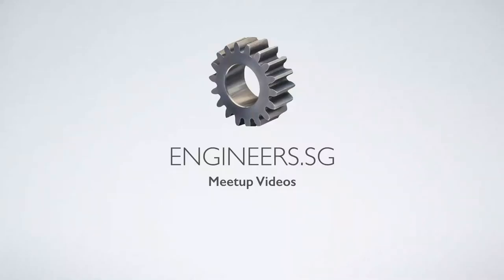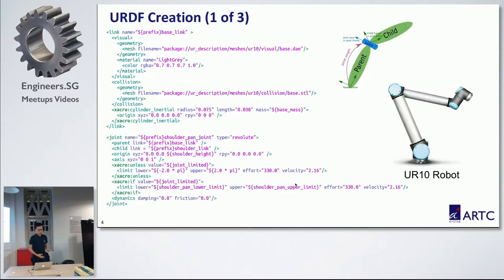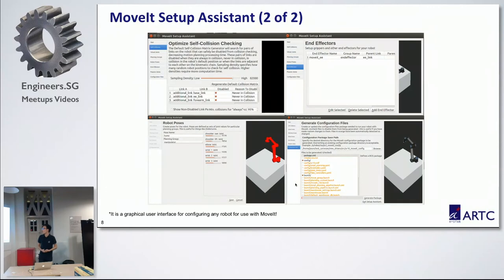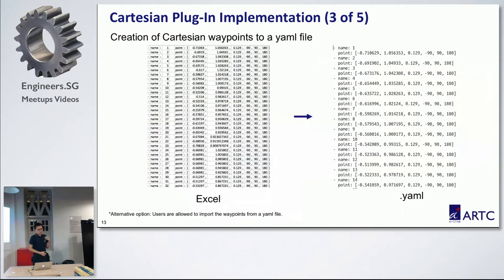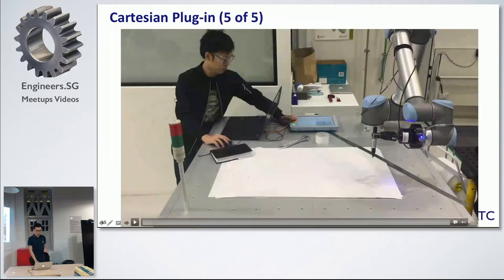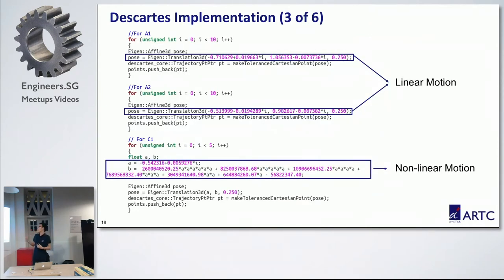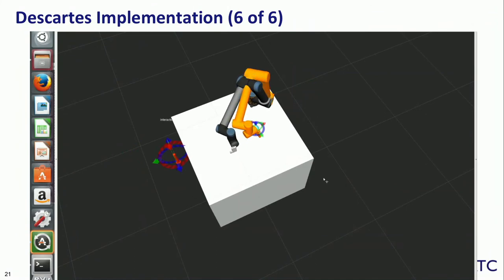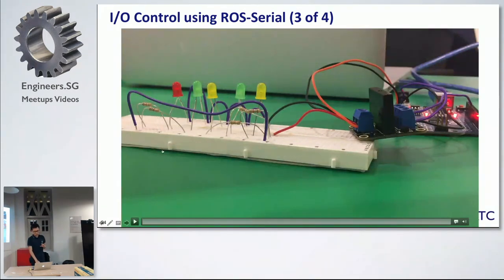Implementation of Cartesian Motion Planner using ROS - Singapore Robot Operating System(ROS) Meetup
Speaker: Fan Wen Kai